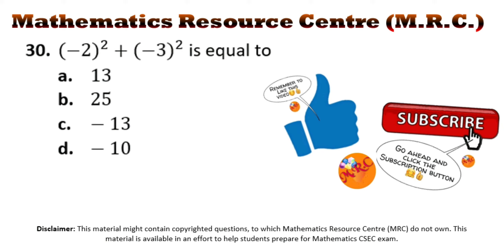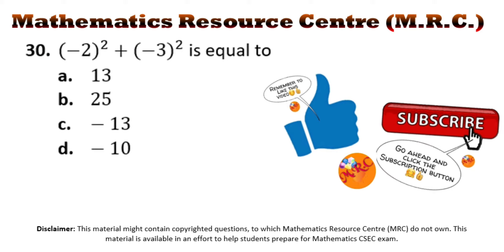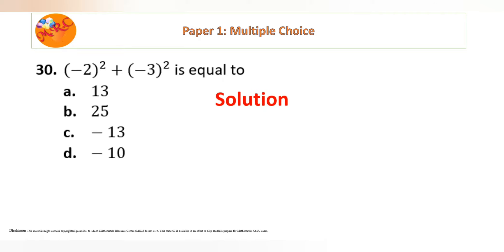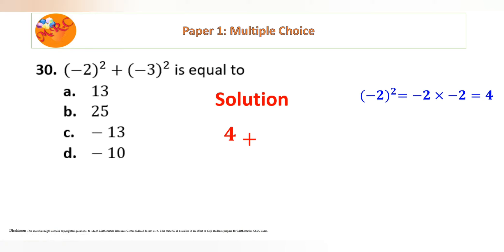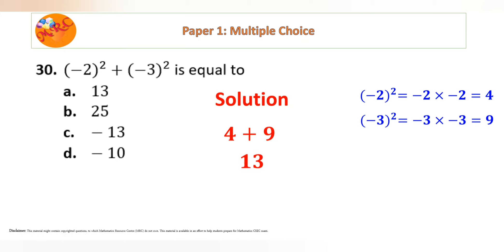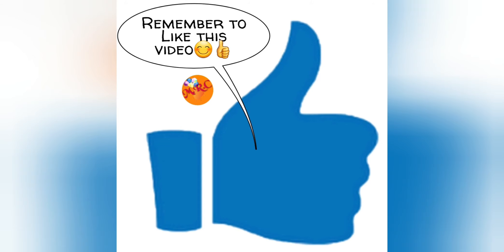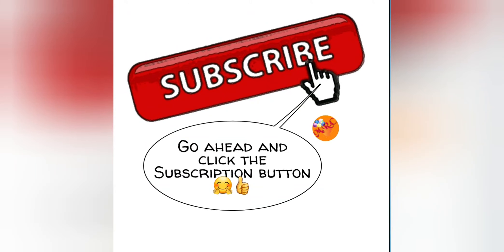Multiple Choice Question 30 - Solution (MRC)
Topic: Numbers
Sub-topic: Square Numbers